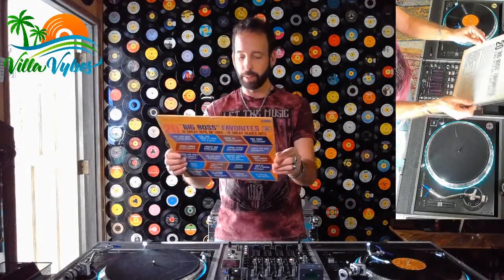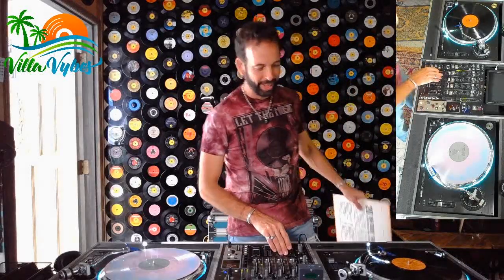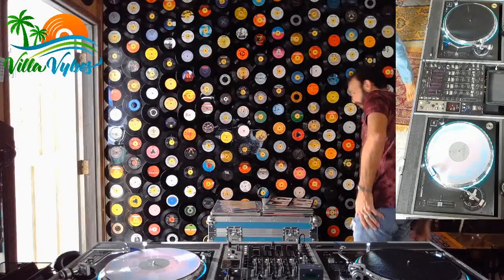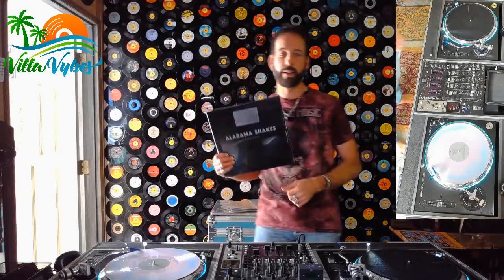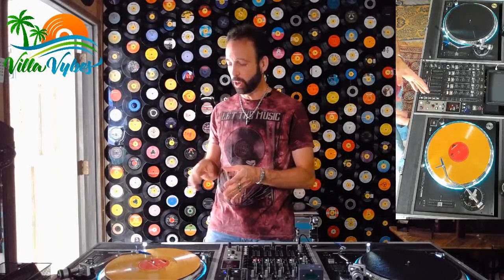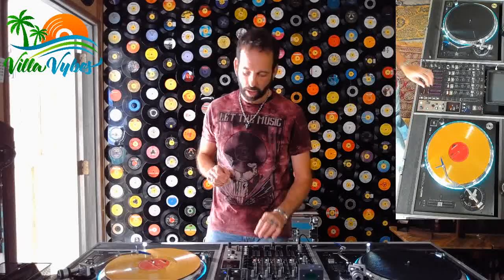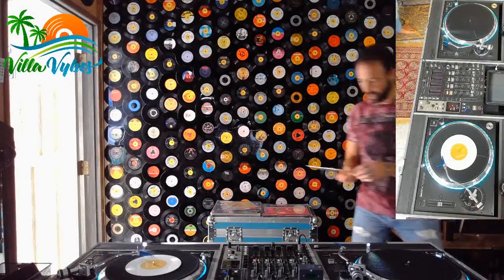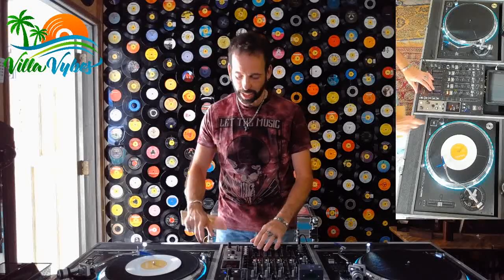New Arrivals...Records We Just Added to Our Vinyl Collection (8/28/20)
We are going to take a detour from our themed shows today to bring you an update on some of the records we recently added to our vinyl library. There will some "talk story" (as we say here in Hawaii) between songs to discuss the artists and the records themselves.

We welcome your comments and suggestions. Mahalo for watching and enjoy the music!

Tracks
02:06  Splish Splash by Bobby Darin
06:53  El Watusi by Ray Barretto
11:02  Hold On by Alabama Shakes
16:38  Hole In The Bottle by Kelsea
20:51  Nothing's Impossible by Caroline Rose
25:53  Dirty Laundry (Remix) by Bitter:Sweet
31:55  Gimme! Gimme! Gimme! (A Man After Midnight) by Abba
38:07  Frankenstein (1984 Monster Version) by Edgar Winter
42:11  Love Letter by Clairy Browne & The Bangin' Rackettes
46:51  Make It Wit Chu by Queens Of The Stone Age
54:00  Heads High (Jungle Remix) by Mr. Vegas

Villa Vybes LLP only plays legally obtained physical copies of vinyl records. Their daily streams are solely for the purposes of education and demonstration. Viewers are regularly encouraged to support the creators and publishers of the music by purchasing their own physical copies.